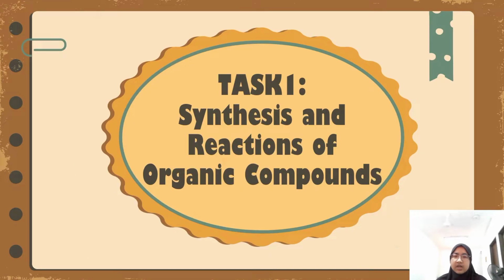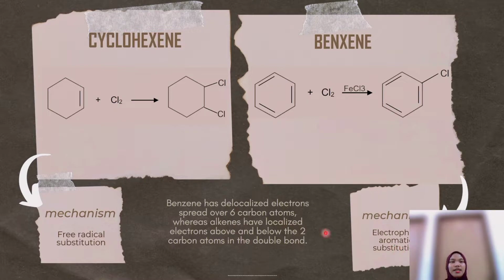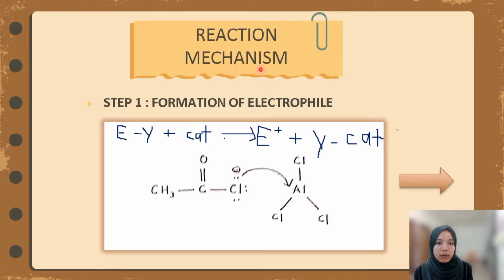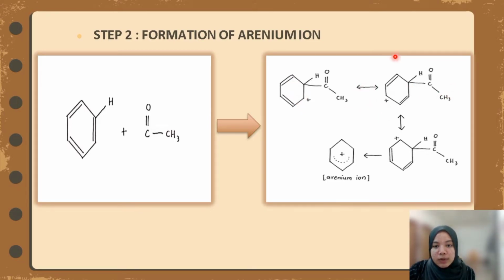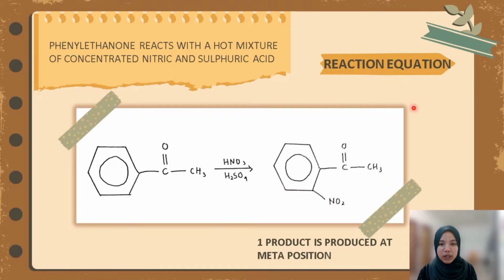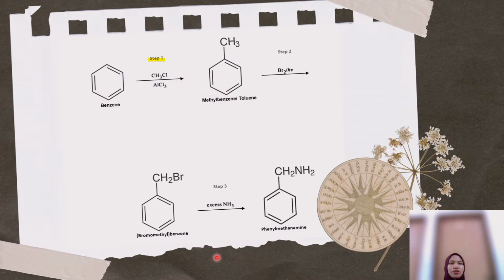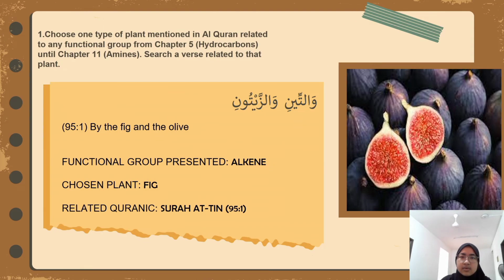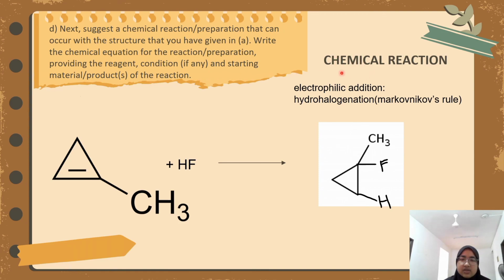G5 TSF6A GROUP ASSIGNMENT CHEMIST CHAPTER 6: AROMATIC COMPOUNDS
USIM
1) Nurul Haziqah binti Mohamad Zaki
2) Siti Maisarah binti Mohd Nasir
3) Farisa Munirah binti Awang Hat